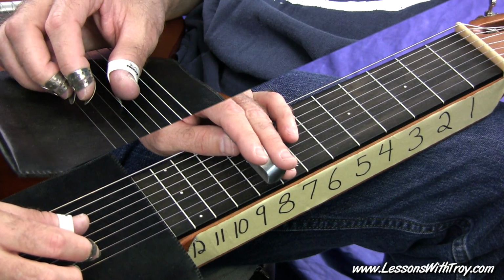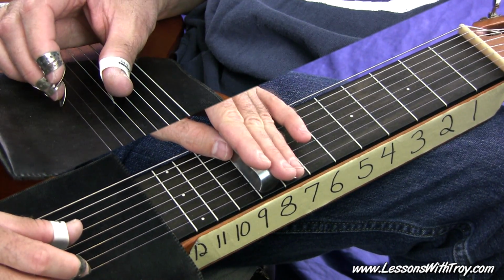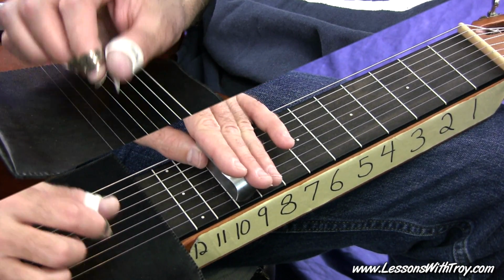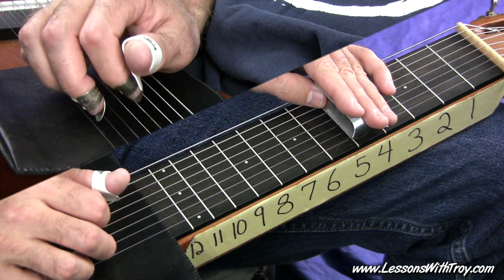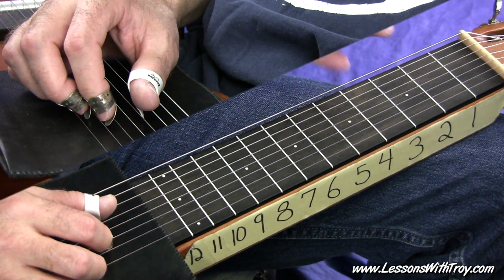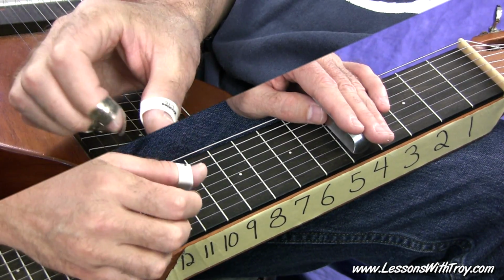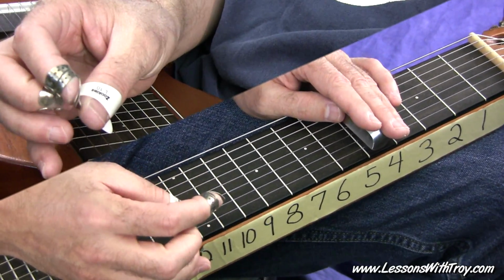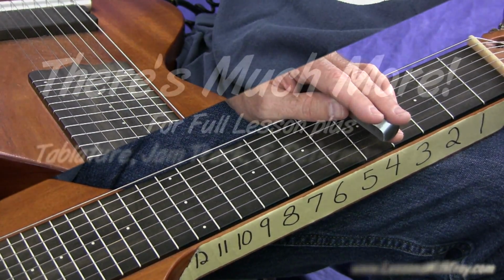Song Of The Islands - "Na Lei O Hawaii" - for C6 Lap Steel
- For the Full Lesson + Tablature + Jam Track + Performance Track